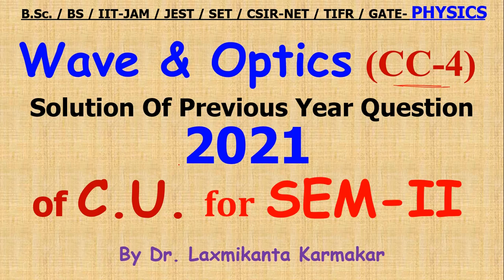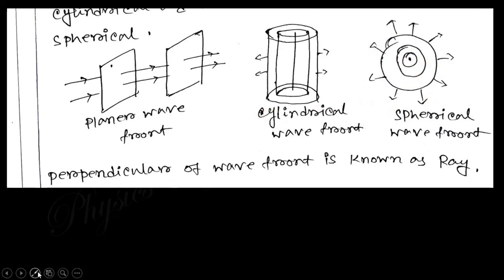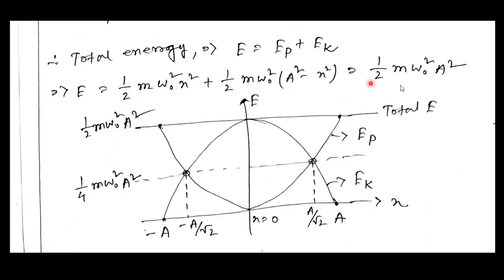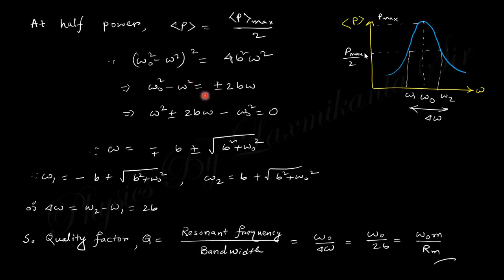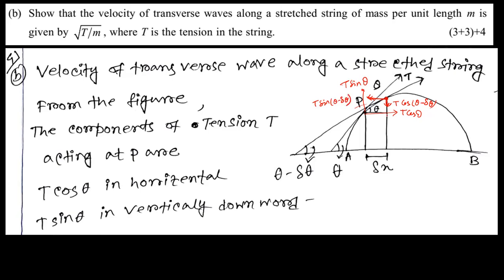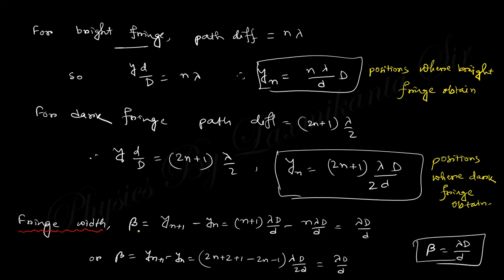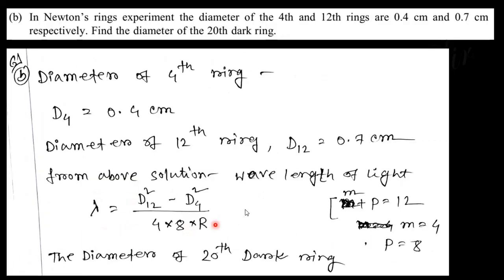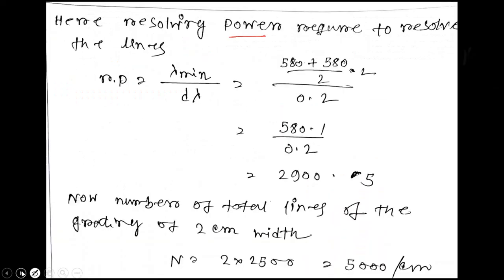2021-CU-SEM-II=CC4 (Wave and Optics) Previous Year BSc Physics (H) Solution by LK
Hi, This video consists the solutions of the previous year 2021- University of Calcutta (Semester-II), CC4 (Wave and Optics) questions in BSc Physics (Honours) by Laxmikanta Sir

For Problem Solution of the book Electrodynamics by DJ Griffiths and the Electricity and Magnetism by Basudev Ghosh